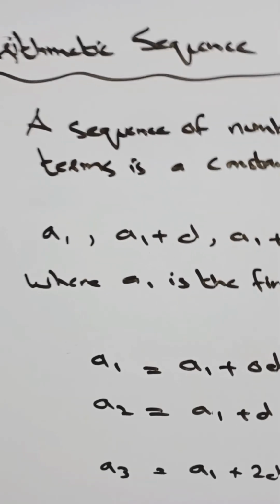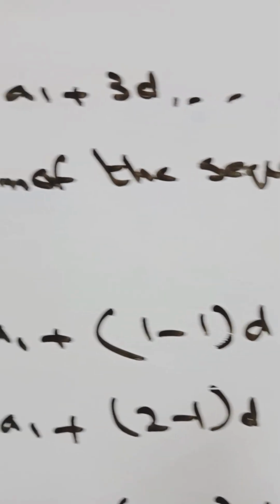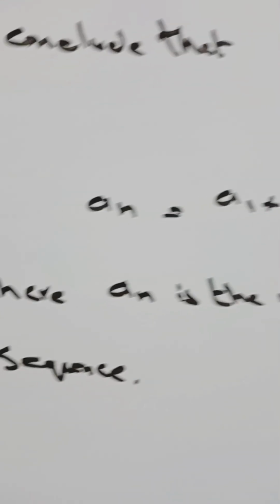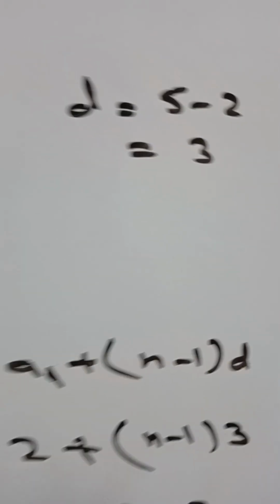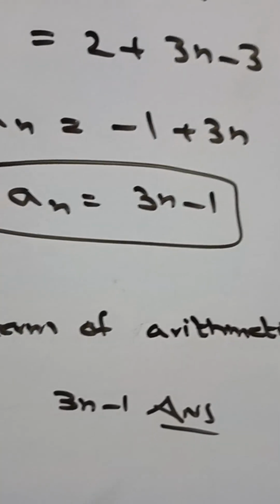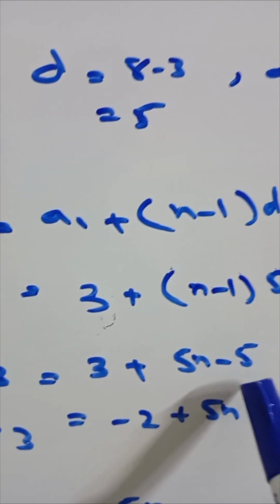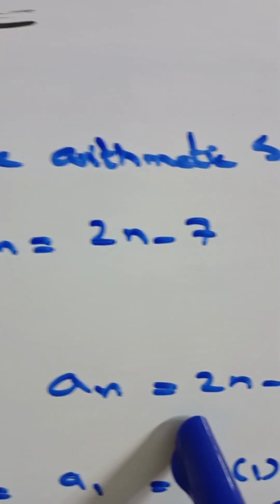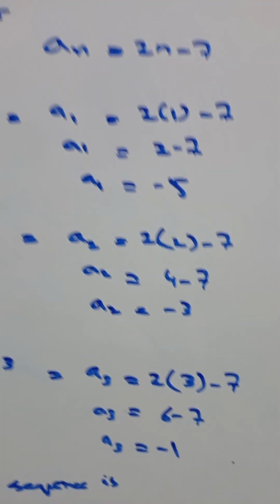Arithmetic number sequence/what is arithmetic sequence is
number sequence for class 8th